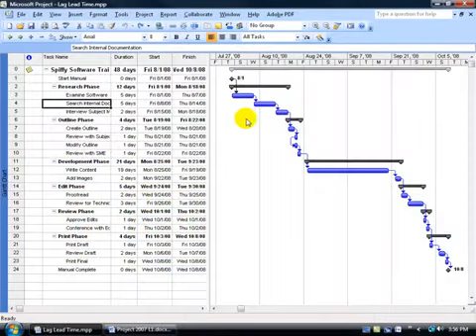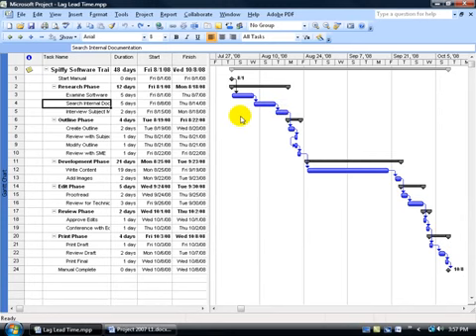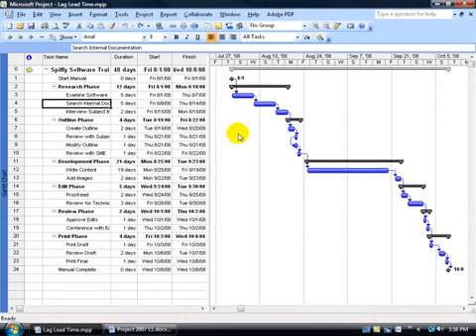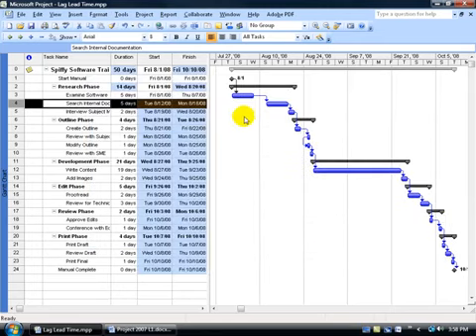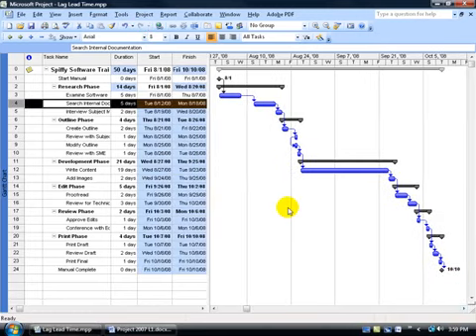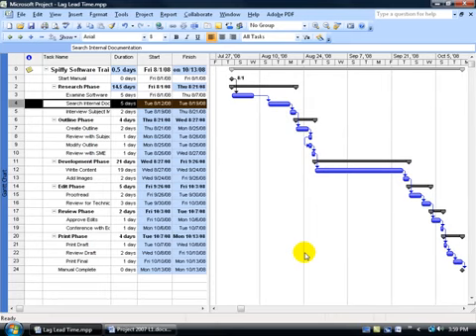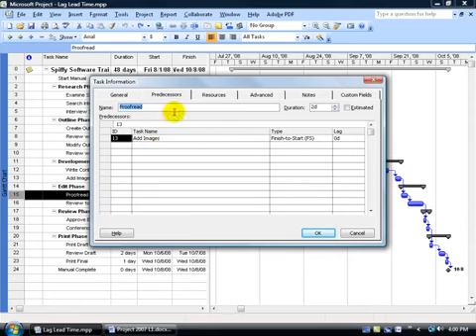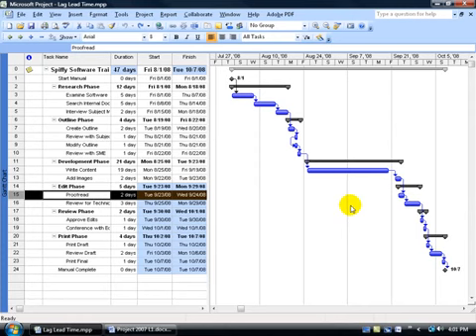4.1 Lag And Lead Times